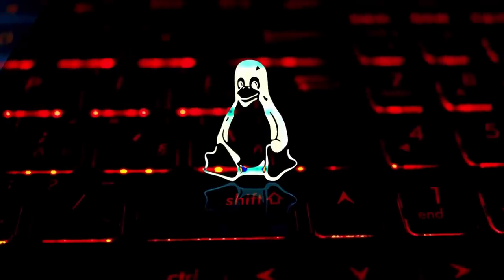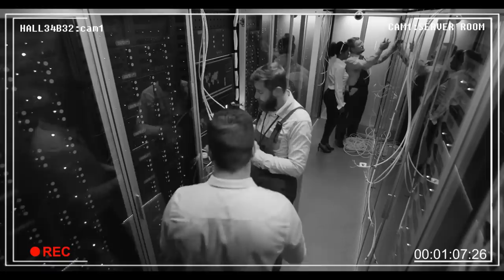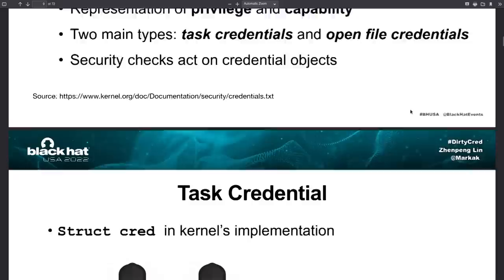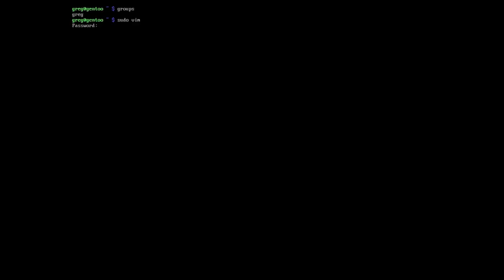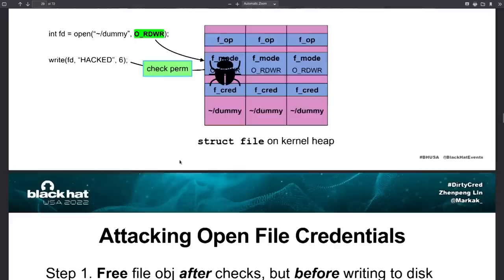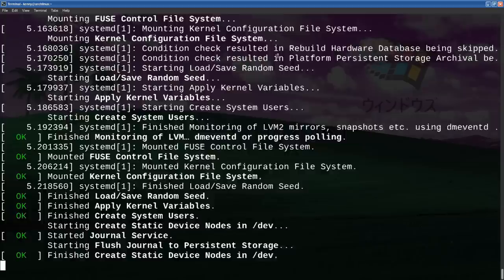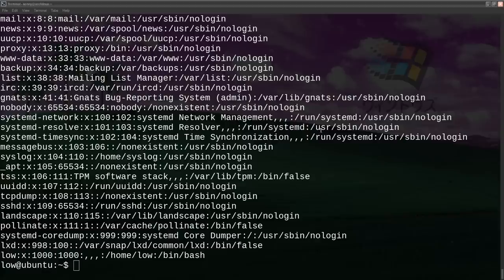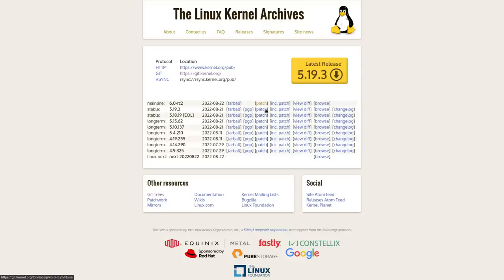"DirtyCred" Gives Hackers Full Control of Linux and Android Systems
In this video I discuss the dirty cred vulnerability that allows for an unprivileged user to escalate privileges to root on the Linux kernel (all architectures) the bug is also believe to present in the android kernel and docker images using the Linux kernel.

Monero
45F2bNHVcRzXVBsvZ5giyvKGAgm6LFhMsjUUVPTEtdgJJ5SNyxzSNUmFSBR5qCCWLpjiUjYMkmZoX9b3cChNjvxR7kvh436

Bitcoin
3MMKHXPQrGHEsmdHaAGD59FWhKFGeUsAxV

Ethereum
0xeA4DA3F9BAb091Eb86921CA6E41712438f4E5079

Litecoin
MBfrxLJMuw26hbVi2MjCVDFkkExz8rYvUF

Dash
Xh9PXPEy5RoLJgFDGYCDjrbXdjshMaYerz

Zcash
t1aWtU5SBpxuUWBSwDKy4gTkT2T1ZwtFvrr

Chainlink
0x0f7f21D267d2C9dbae17fd8c20012eFEA3678F14

Bitcoin Cash
qz2st00dtu9e79zrq5wshsgaxsjw299n7c69th8ryp

Etherum Classic
0xeA641e59913960f578ad39A6B4d02051A5556BfC

USD Coin
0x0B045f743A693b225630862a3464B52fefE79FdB